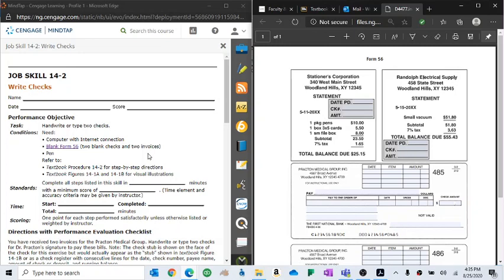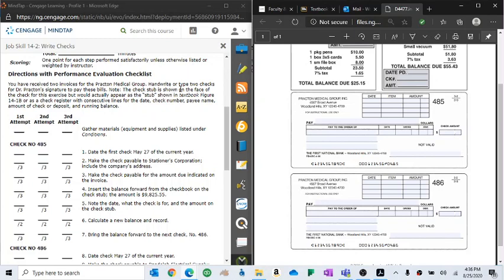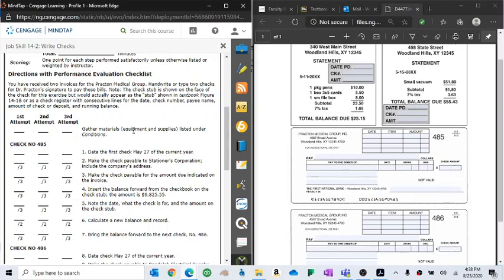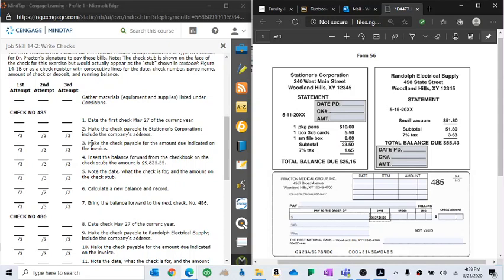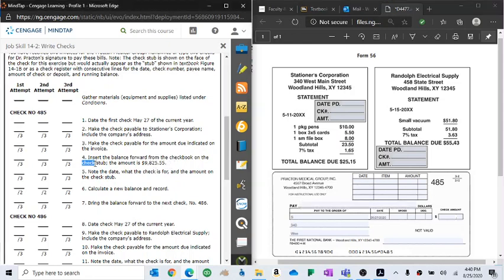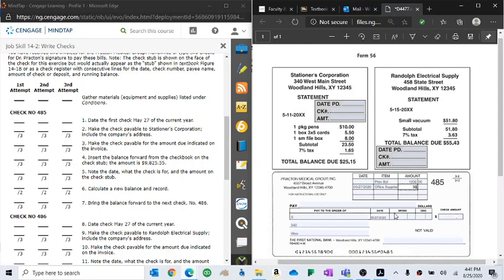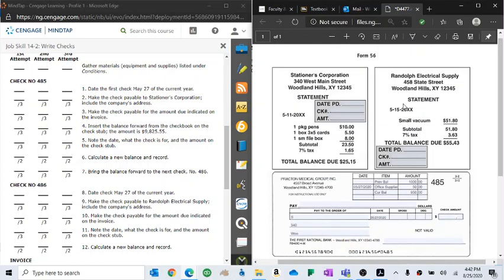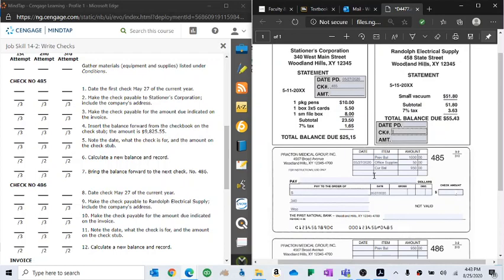Job Skill 14-2